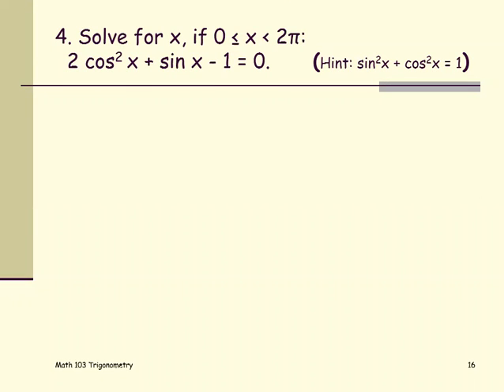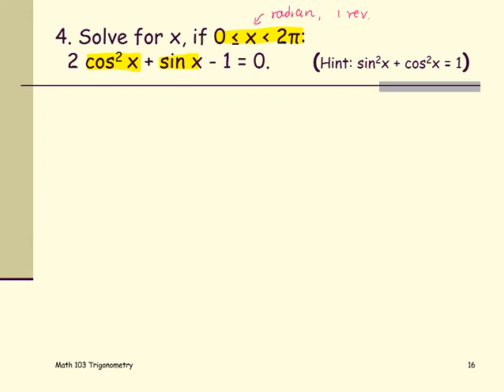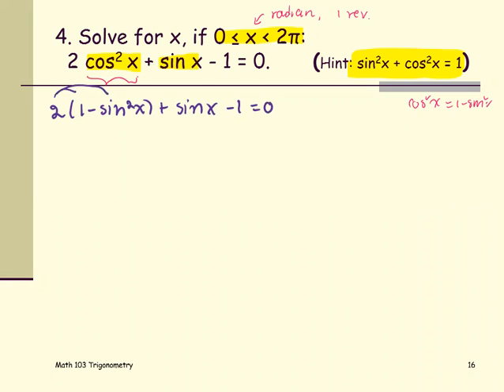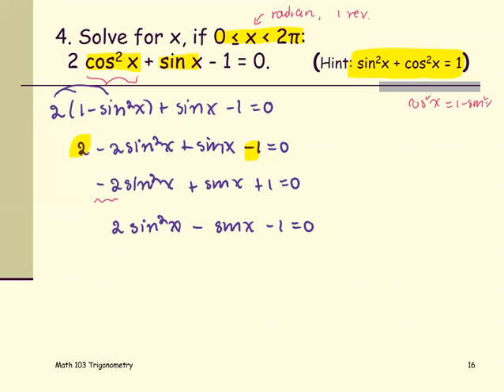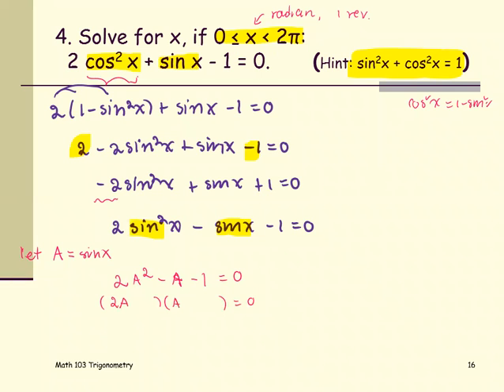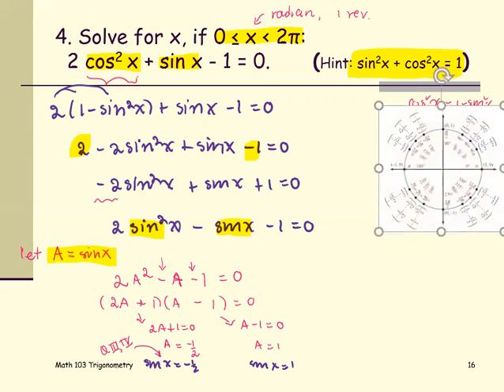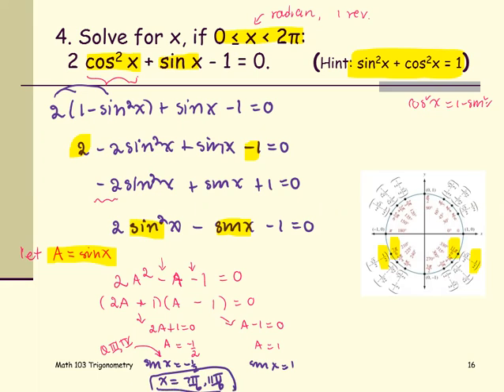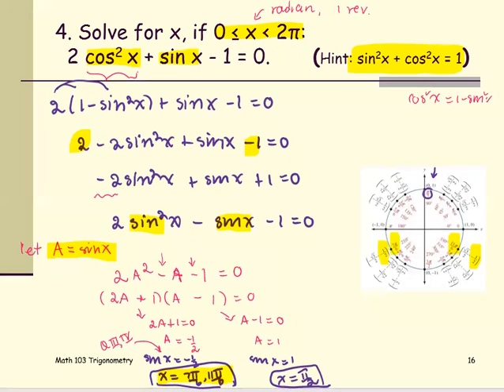M103 Sec6_2 Solve 2 cos^2 (x) + sin(x) -1 = 0